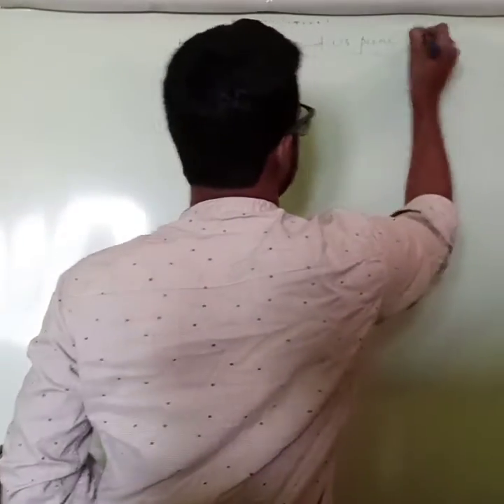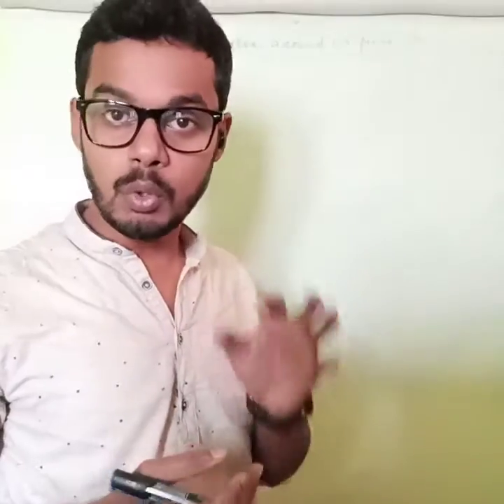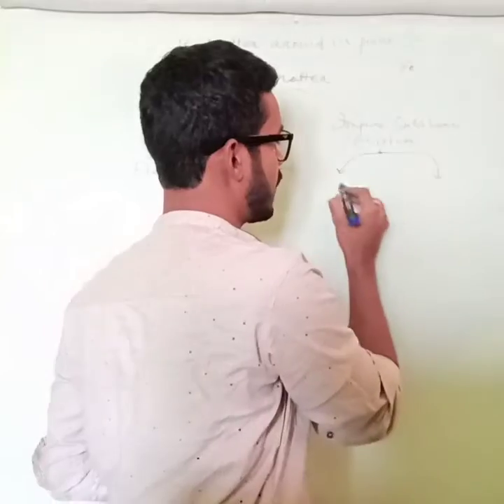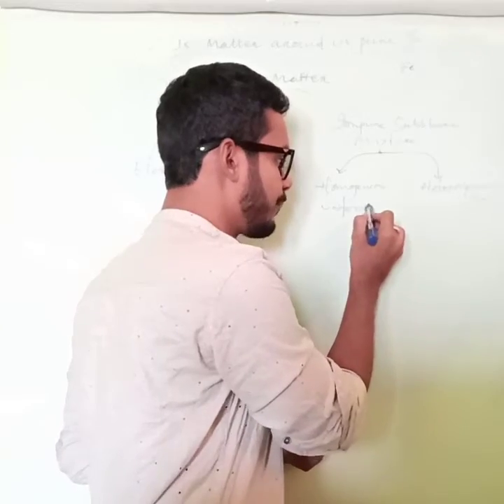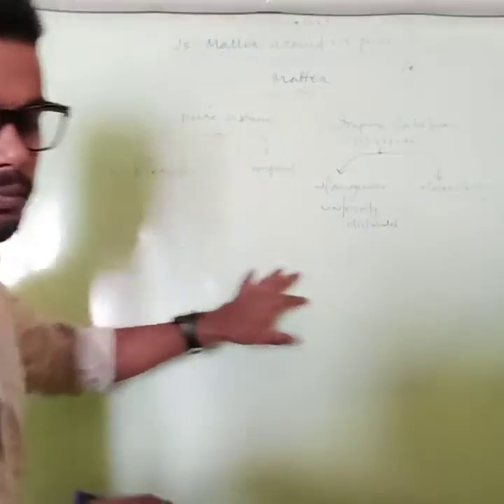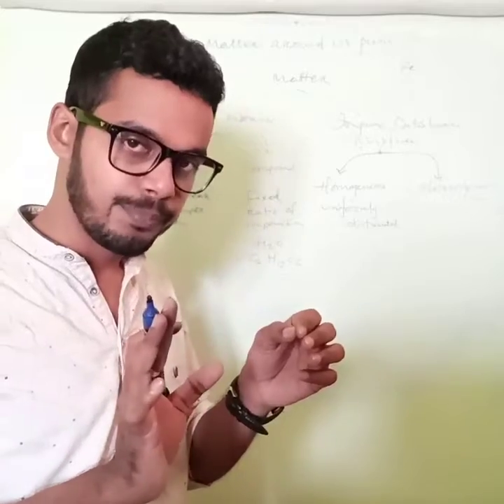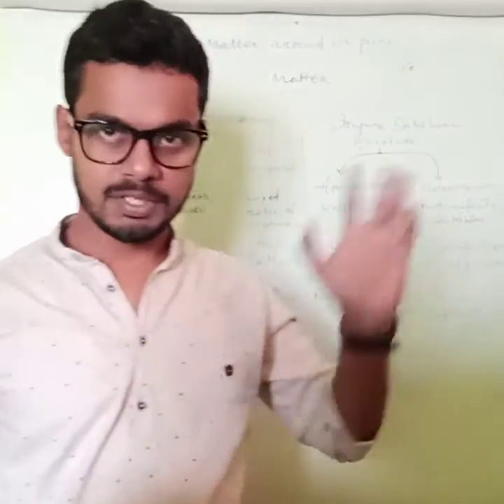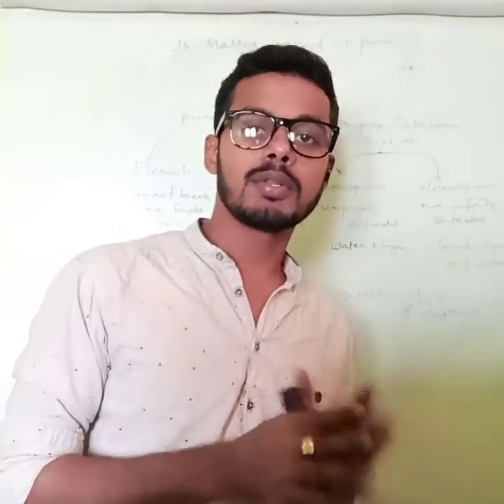IX chemistry chapter 2